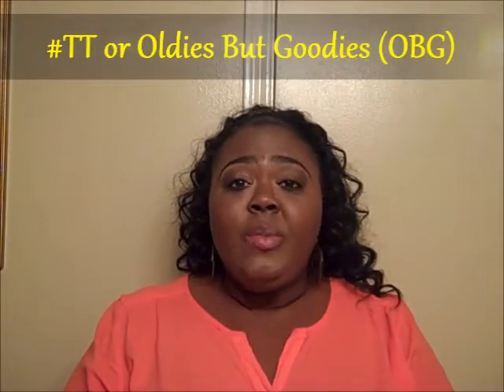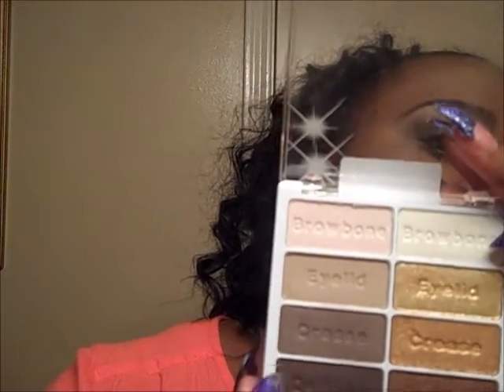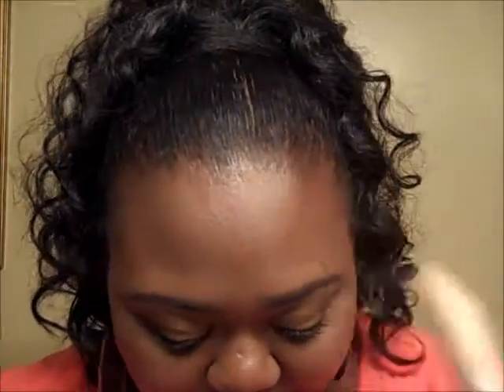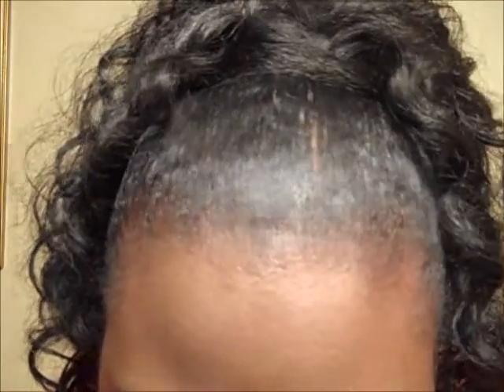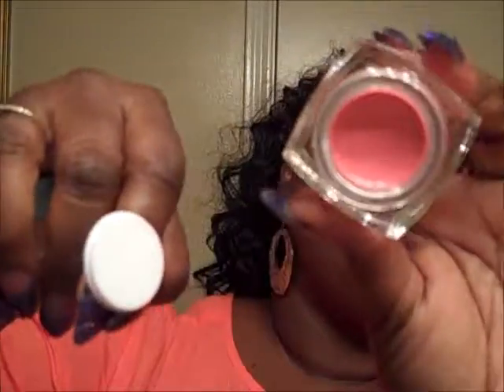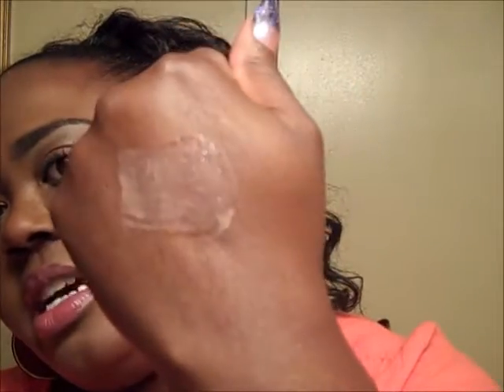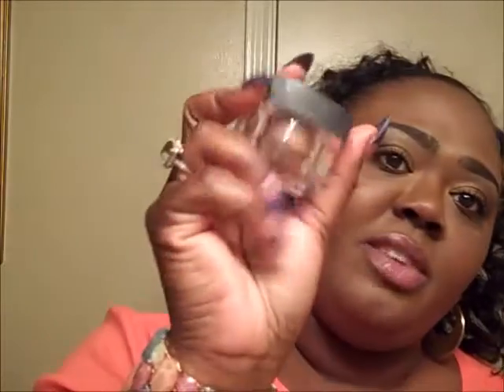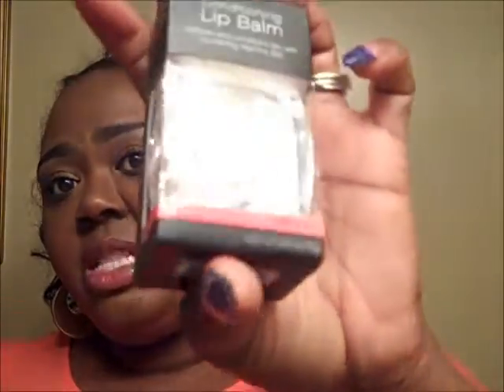Elf Lip Balms Review (Oldies But Goodies)